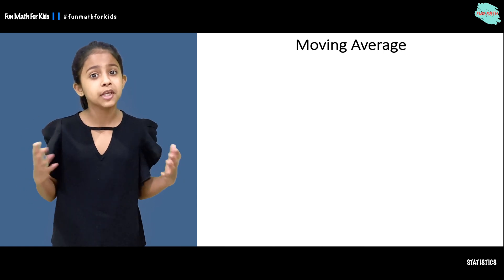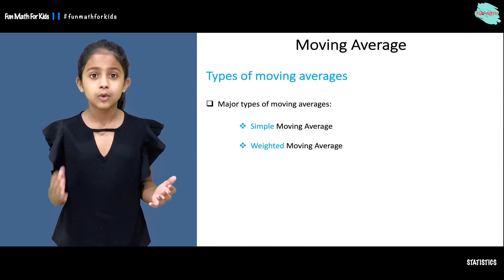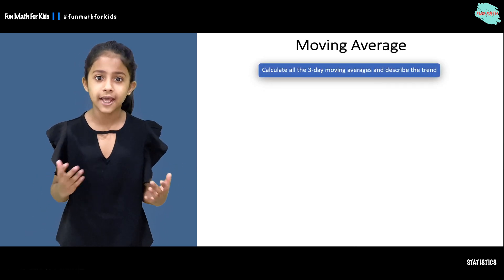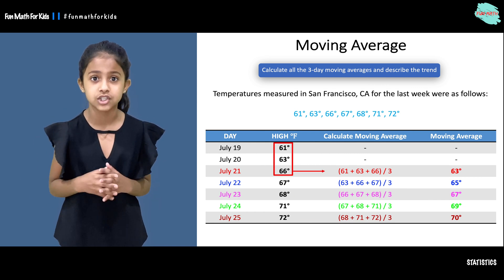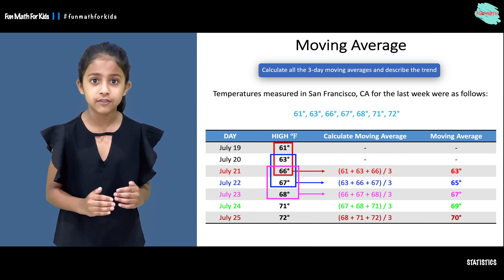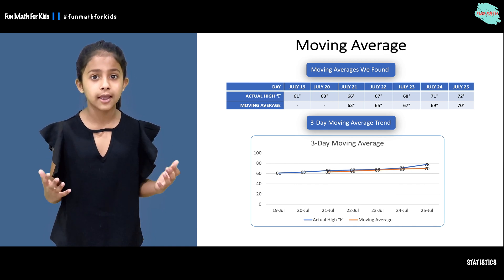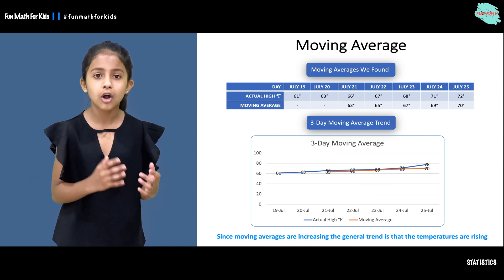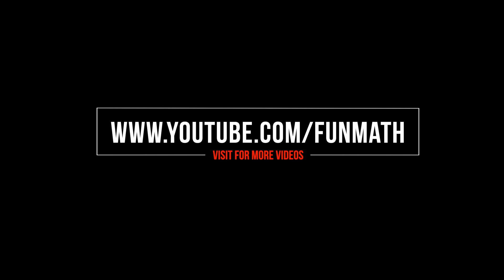What Is The Moving Average? What Is The Rolling Average?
STATISTICS - What Is The Moving Average? What Is The Rolling Average?

Types of Moving Averages:

1. Simple Moving Average
2. Weighted Moving Average
3. Exponential Moving Average

Moving Average is also called a Rolling Average

What is a moving average or rolling average?

A moving average is a technical indicator that combines price points of an instrument over a specified time frame, and divides by the number of data points, to give you a single trend line. It is popular amongst traders because it can help to determine the direction of the current trend while lessening the impact of random price spikes.

A moving average will enable you to examine the levels of support and resistance, by analyzing the previous movement of an asset's price. It is a measurement of change that trails the previous price action of an asset, assessing the history of market movements to determine possible future patterns. A moving average is primarily a lagging indicator, which makes it one of the most popular tools for technical analysis.

Calculating an MA requires a certain amount of data, which can be a large quantity depending on the length of the moving average. For instance, a ten-day MA will require ten days of data, while a one-year MA will require 365 days' worth. A 200-day period is a very commonly used timeframe for MA.

The indicator is described as 'moving' because the introduction of new figures will replace old data points and 'move' the line on the chart.